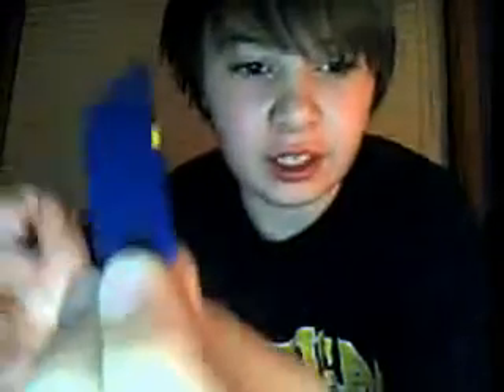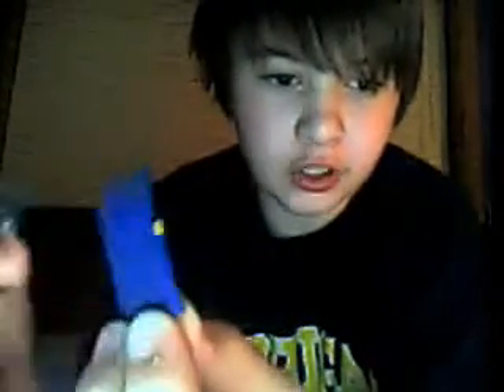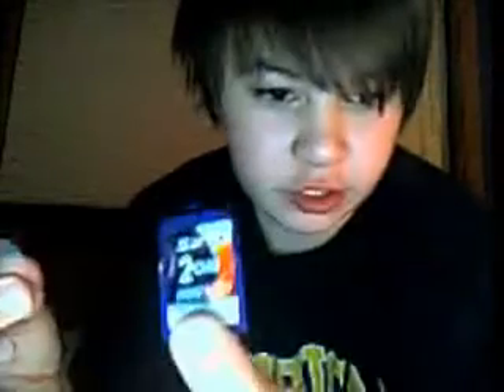How to remove write-protection on an sd card pt.1 of 2